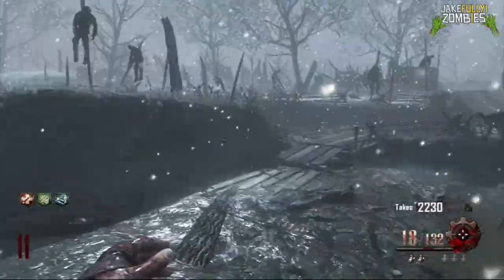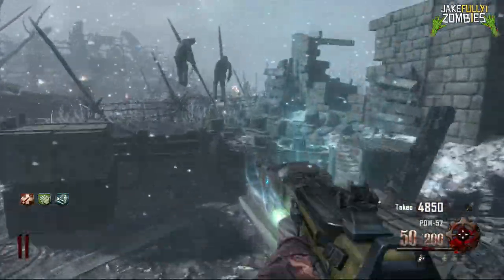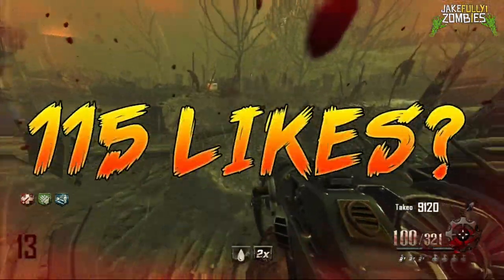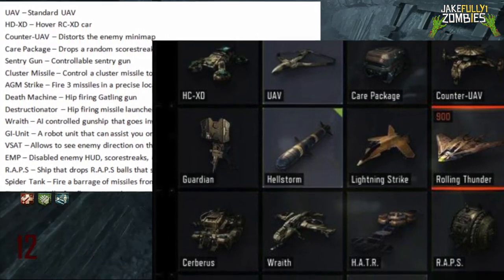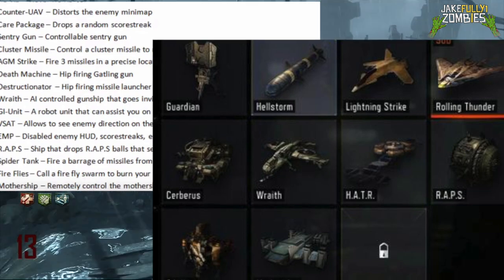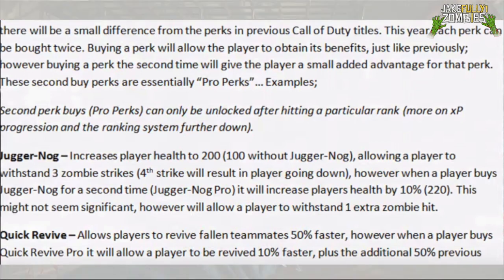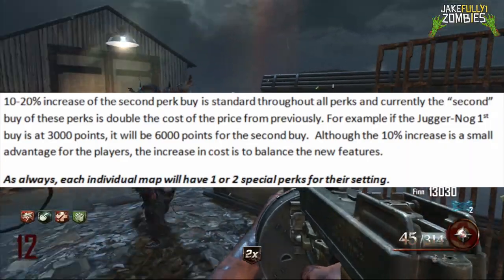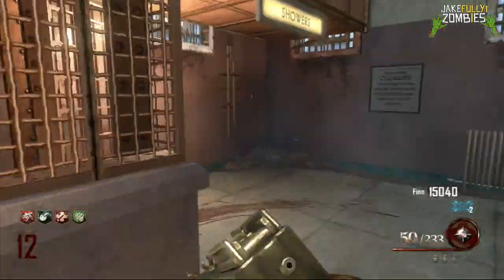“Black Ops 3 Zombies” UPGRADE PERKS! ZOMBIE LEAKS! Pro Perk Abilities (BO3 Zombies Shadows Of Evil)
Todays Upload- hey guys today i talk about black ops 3 zombies and the ability to upgrade zombie perks in the new zombies map Shadows of evil! when you upgrade your zombie perks it is called pro perks in the new map shadows of evil and possible the zombies map "the giant" hope you enjoy
if you start to squeak you'll make me leak